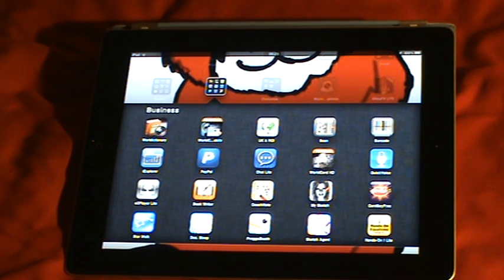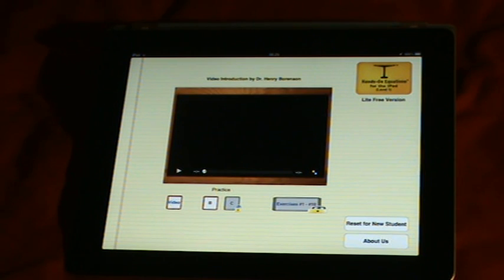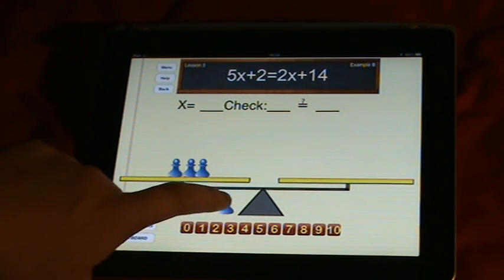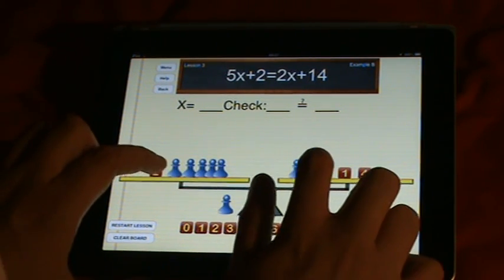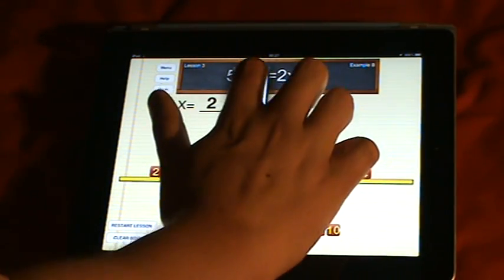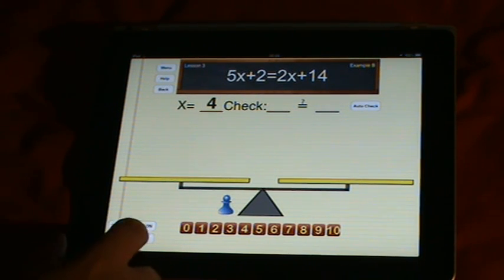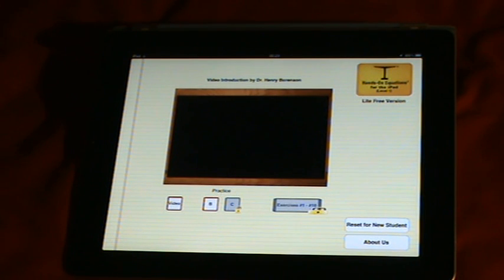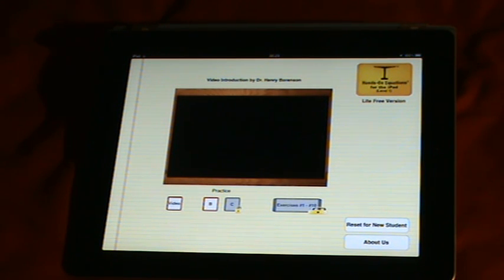The Fun Way to Learn Algebra - FREE - Hands-On Equations 1 Lite App Review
a great FREE app